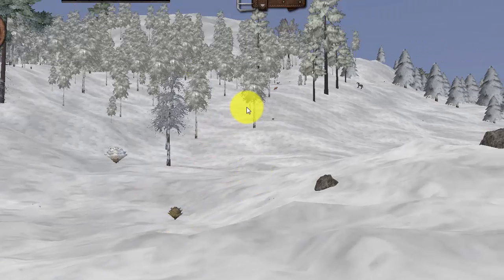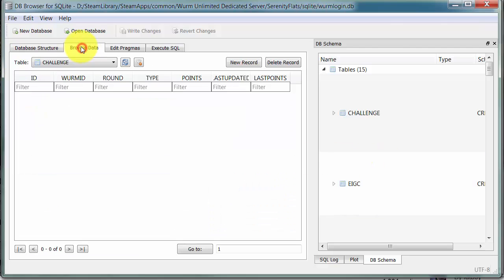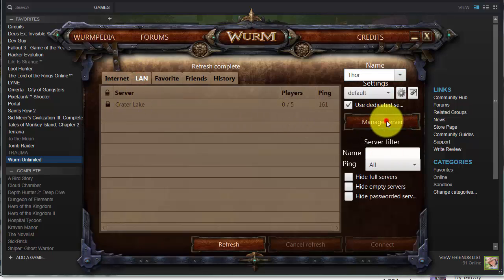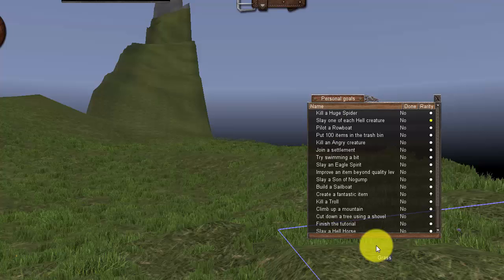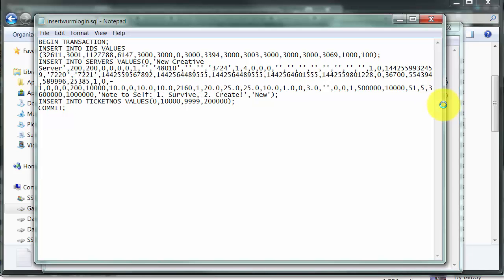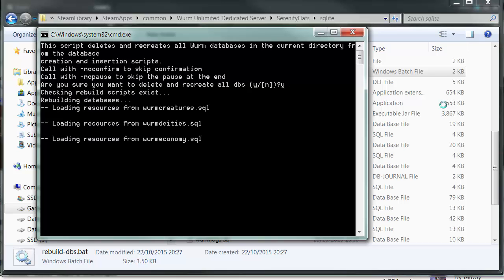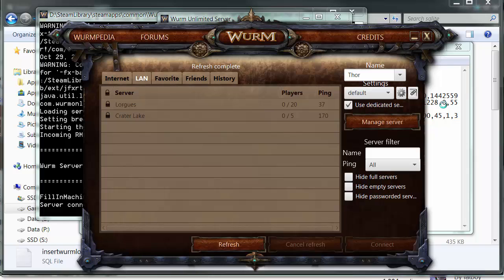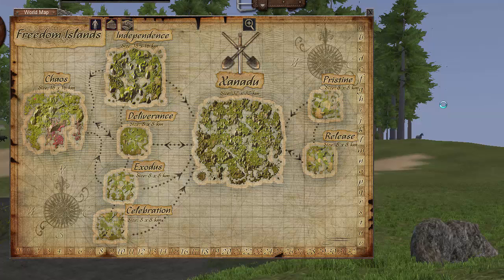How To Set Your Wurm Unlimited Server to Summer Time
Learn how to set your server to Summer time both on an existing server you've started playing and on any new servers you setup in the future.